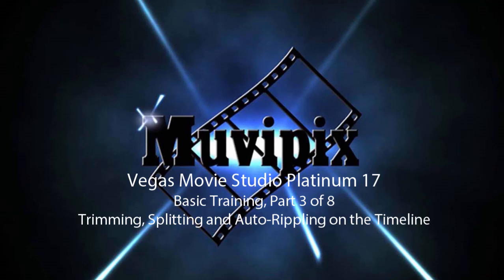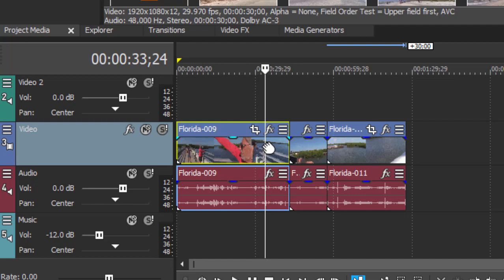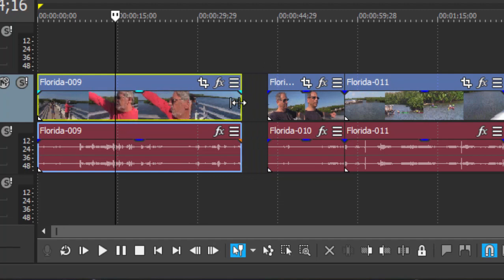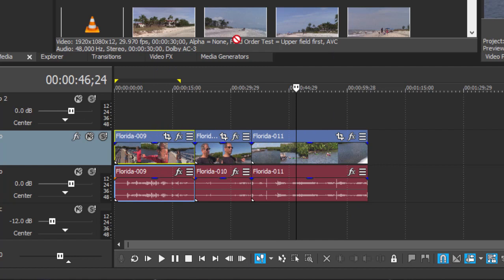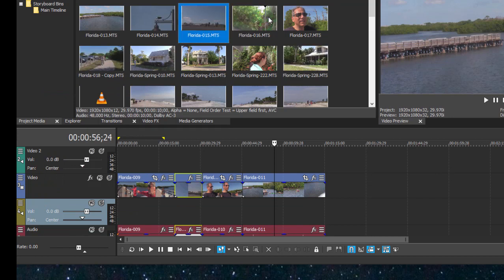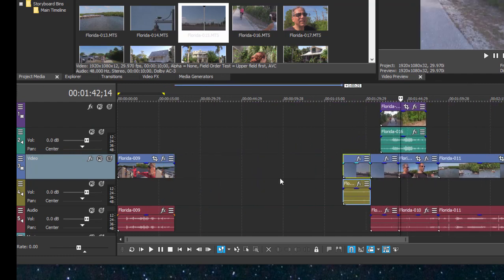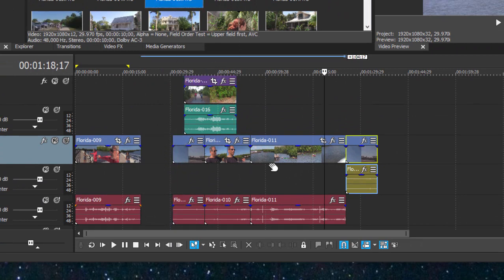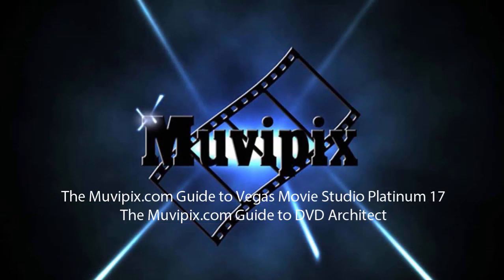Basic Training for Vegas Movie Studio Platinum 17, Part 3 of 8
Building a timeline in Vegas Movie Studio. If you have any questions, please drop by our free Community Forum at Muvipix.com or pick up a copy of "The Muvipix.com Guide to Vegas Movie Studio Platinum 17" at Amazon.com.